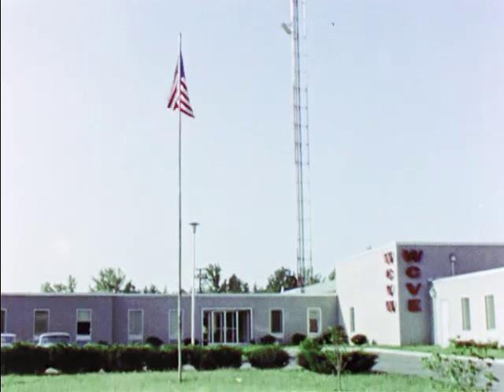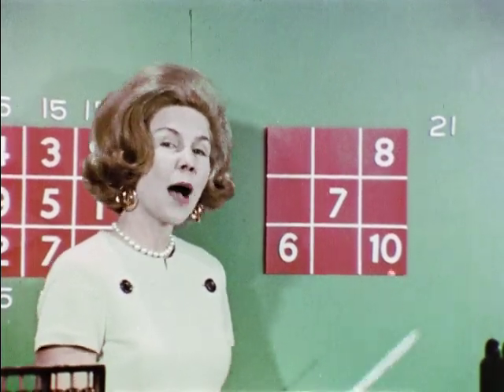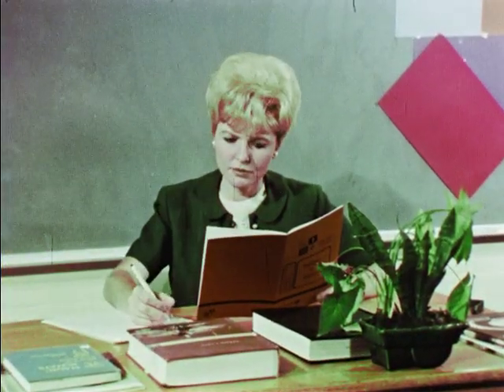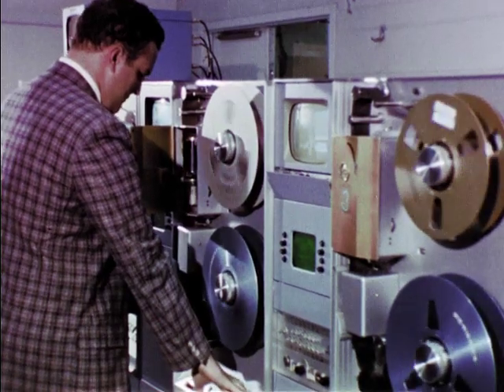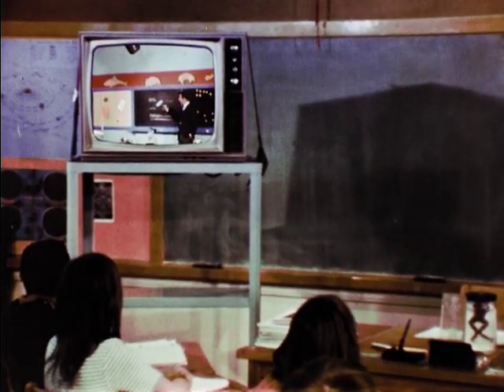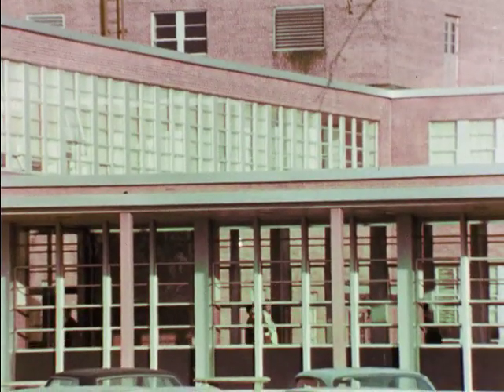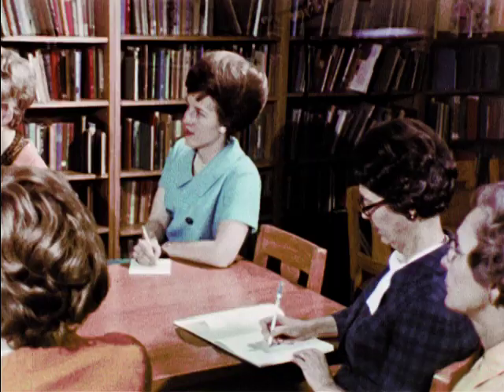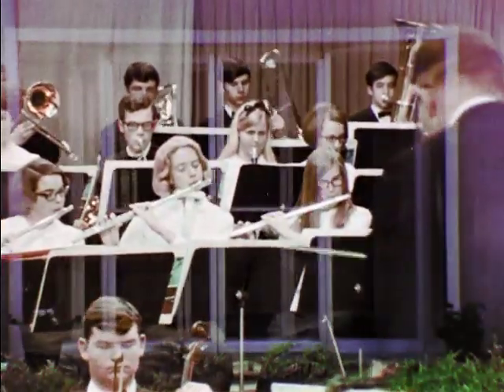Fourth Network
About how state-run educational television can help teachers and students.